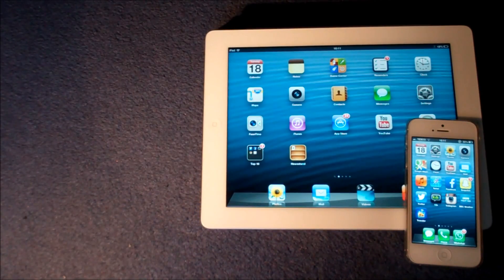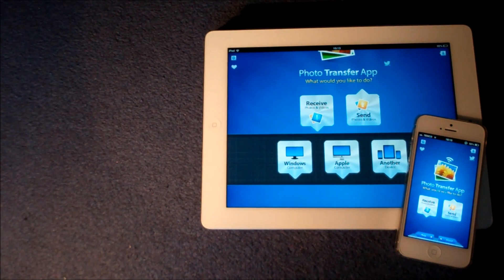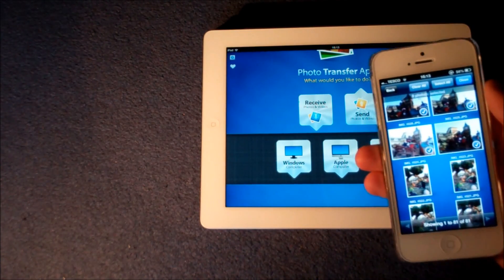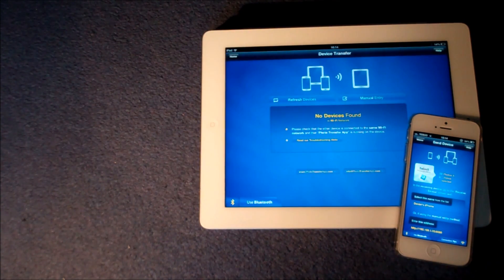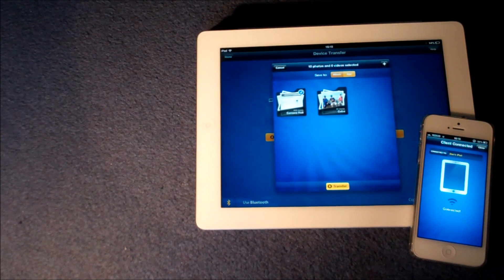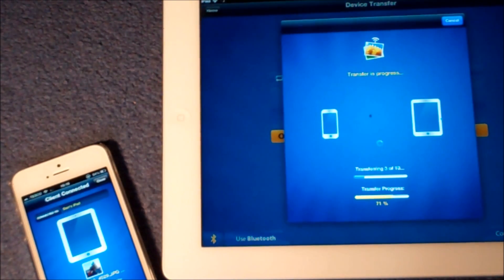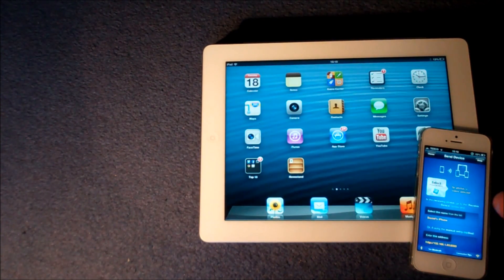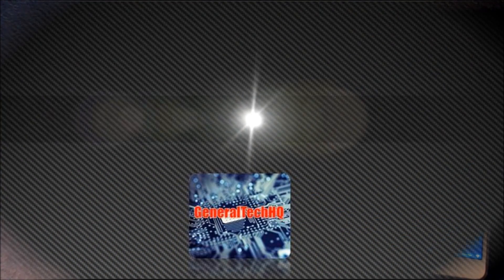Transfer Photos & Videos Between iPhone & iPad : Easy & Wireless With PhotoTransferApp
Transfer Photos & Videos Between ANY iOS Device / Android : Easy & Wireless With PhotoTransferaApp !